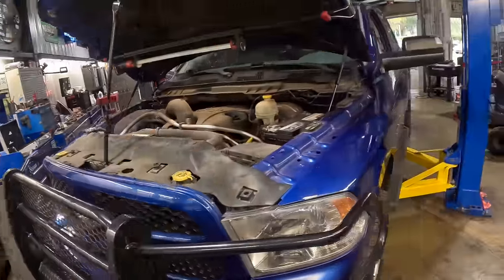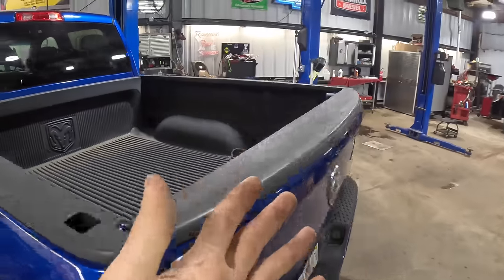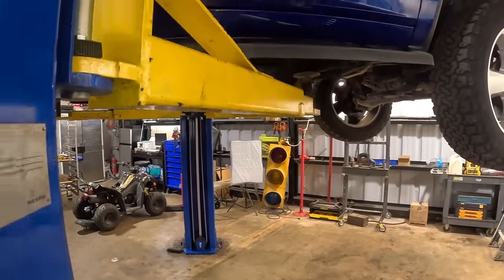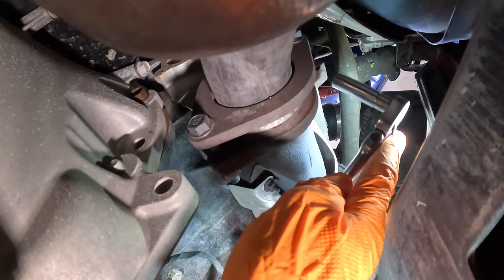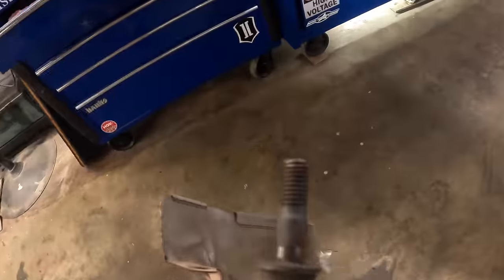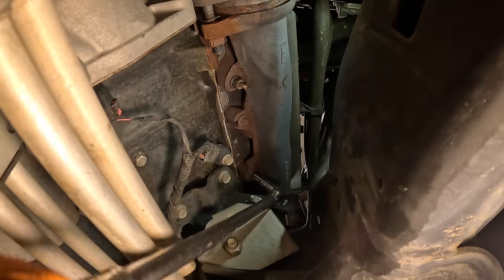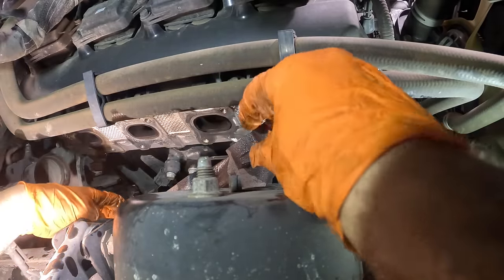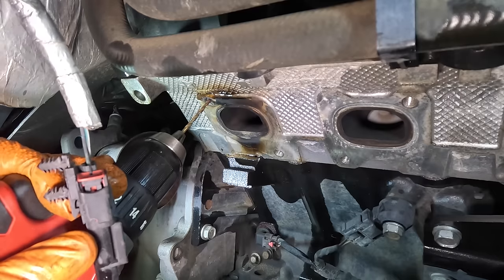Exhaust Leak on Cold Start! Ram 1500 5.7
To have your vehicle serviced at Ray's Auto Clinic in Bradenton Florida where we proudly use Amsoil premium synthetics and other top tier products!

Astro Tools 78450 HD Harmonic Crank Pulley Puller - GM LS, Ford Coyote, GMC, Chrysler, Dodge & Jeep, Black